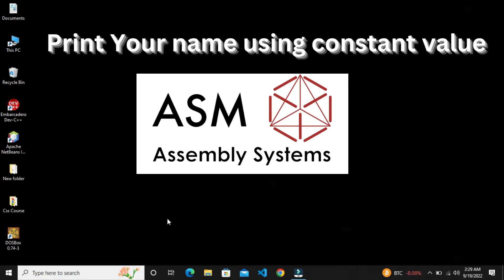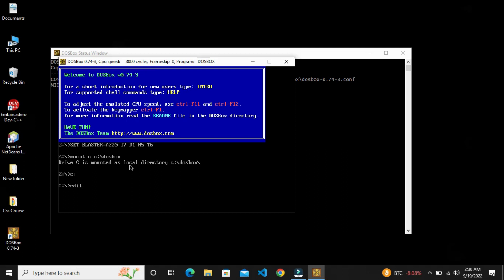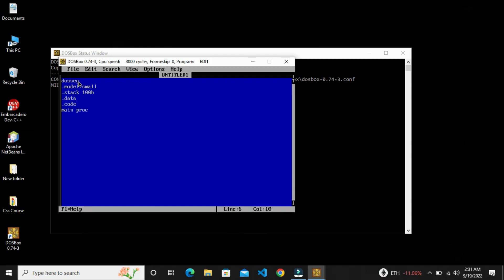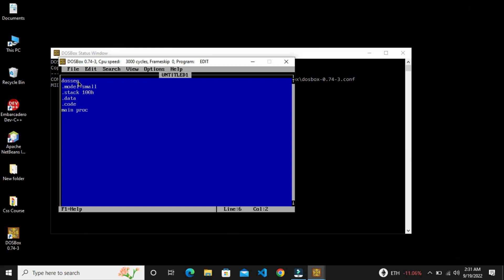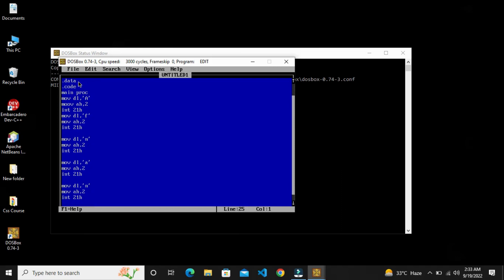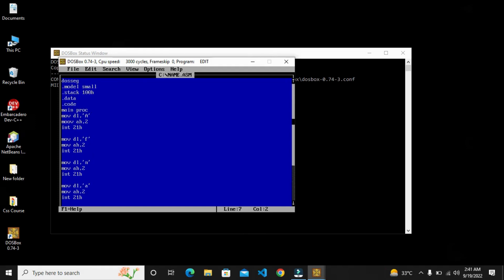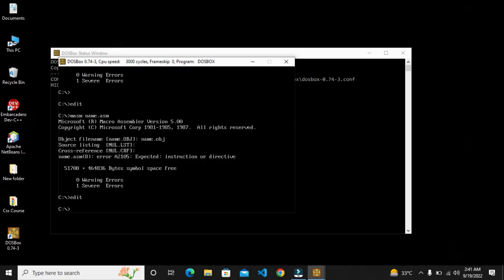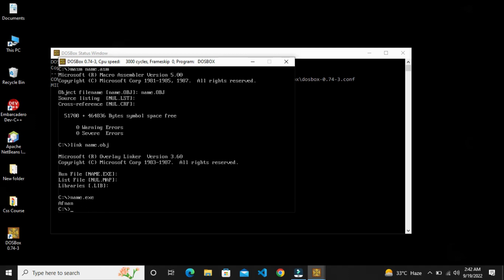#2 Print your name in Assembly code via assigning Constant Values | Assembly Language | DOSbox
In this Video I will show how you how you Print Your Name In Assembly Language.

how to print name in assembly language,
how to print string in assembly language,
how to print name in assembly language programming tutorial in urdu,
display message in assembly language,
print a string in assembly language,
print a string in assembly in urdu,
program to print a name in assembly language programming,
print a name in assembly,
display string in assembly language,
how to display a name string in assembly urdu,
string in assembly language,
8086 program to display message,
display string using assembly language,
8086 program to display string,

Hopefully i Solved Your All Query About How To Print your name  in Assembly Language.